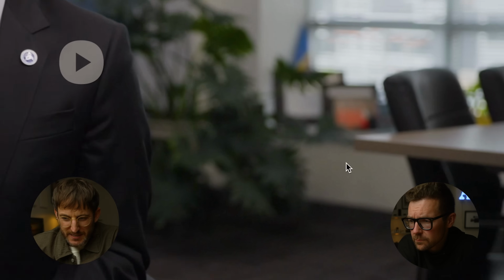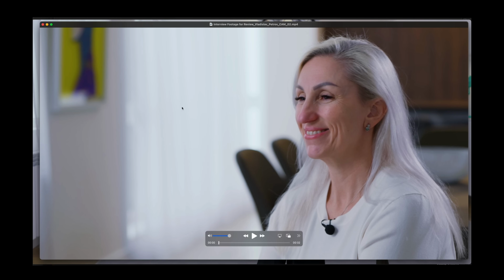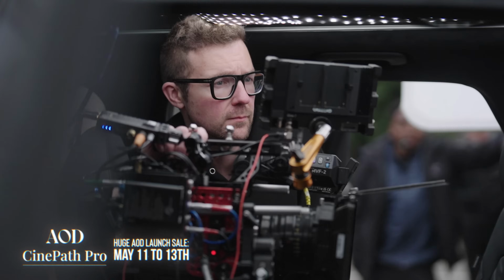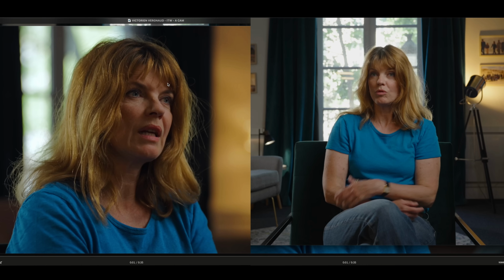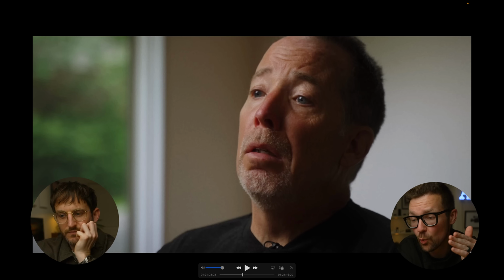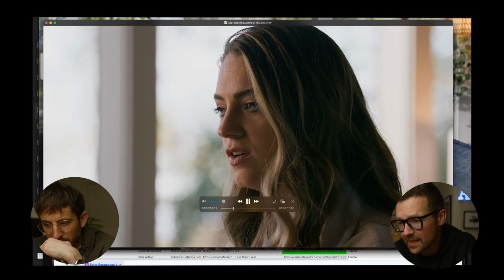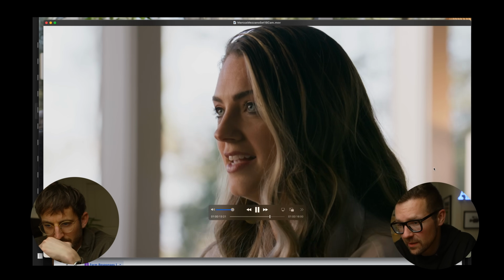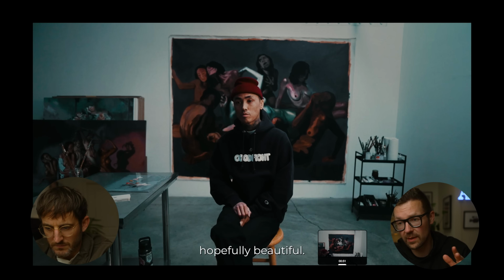Your footage, critiqued by a Pro DP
Our BRAND NEW course CinePath Pro™: The Complete Guide to Becoming a Full-Time DP,  is launching May 12th. Taught by pro DP Nik Pilecki, CinePath Pro™ gives you the clearest, most practical path to becoming a working Director of Photography - not someday - now.

FREE WORKSHOPS: In celebration of the new course we are holding our Rush Week Sale, from May 12th to 16th, where we are hosting free-workshops.

GIVEAWAY: We are doing an INSANE giveaway, a full documentary kit, 4x Simera-C Lenses + a Sony Fx30.

FOOTAGE REVIEW: If you want to get YOUR FOOTAGE REVIEWED by Nik Pilecki, sign up for our newsletter to be the first to receive your chance to book a slot

0:00 - Intro
0:56 - good lighting, be careful with intersecting objects
2:49 - too bright, follow these steps to make your subject stand out
4:50 - hide your mic!
5:29 - very dark background, try this instead
7:37 - how to become a Top-tier, in demand DP
8:42 - avoid this at all cost
10:45 - learn when you can/can’t jump the axis
12:31 - make sure your windows aren’t clipping
14:17 - great lighting, but hide your mic!
16:32 - make sure your waveform has highs and lows
17:20 - when working with elderly talent, always do this
18:55 - great ACam, but there’s a problem with the BCam here
20:47 - super tight BCam, this could be problematic
23:24 - don’t shoot the BRoll where you record your interview
25:17 - final thoughts